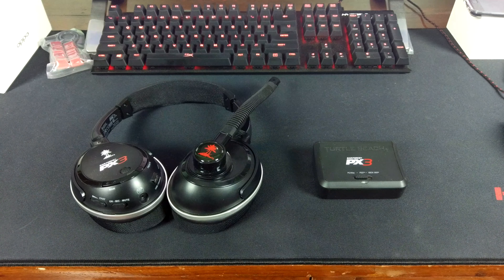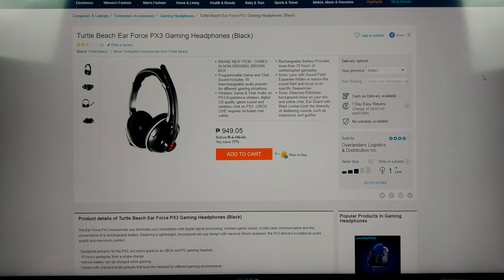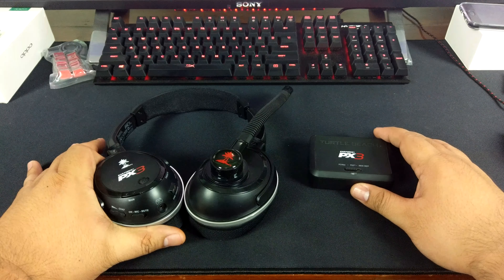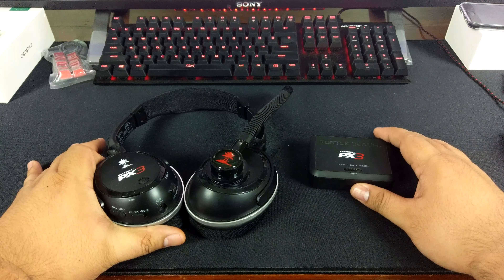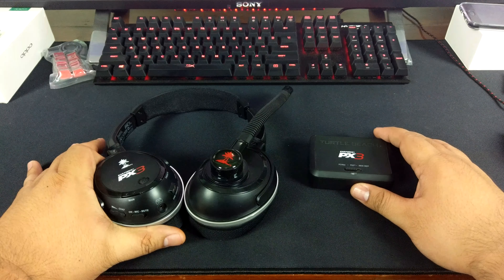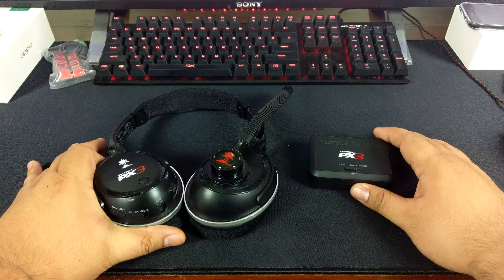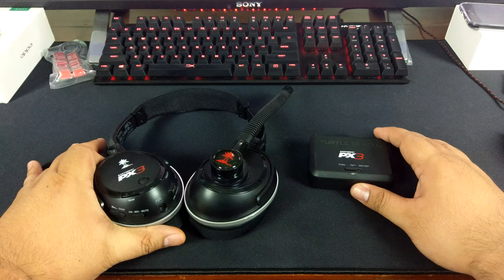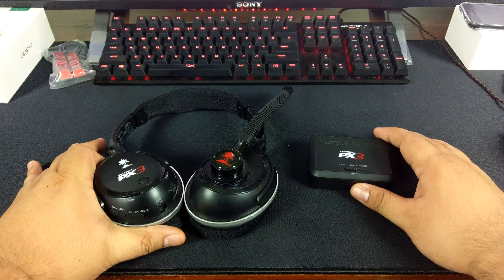DEAL ALERT: US$20 / PHP 1,000 Wireless Gaming Headphones! 🎧 (Recorded on HTC 10)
Get a free ride when you sign up for UBER with this code: uberbts

Channel Graphics by: Joe Downing @LDSGraphics (THANKS!)